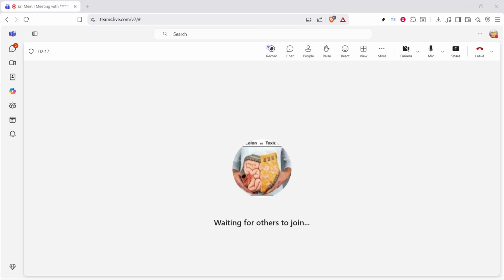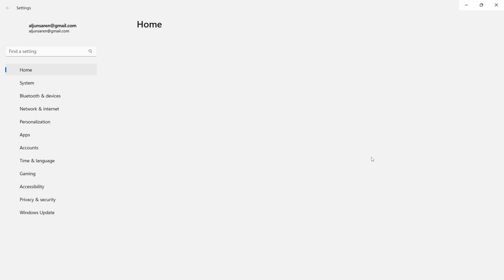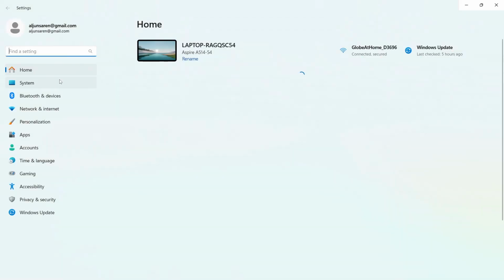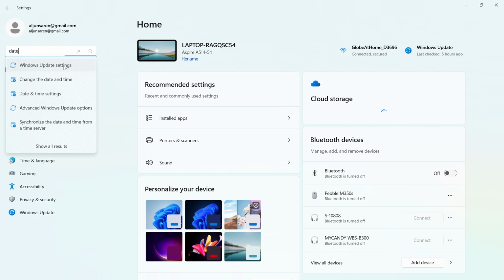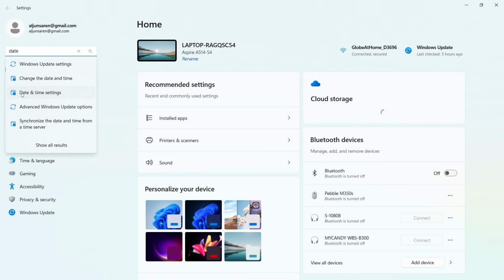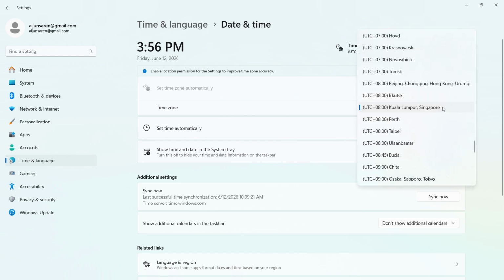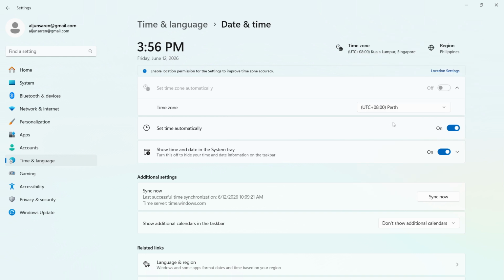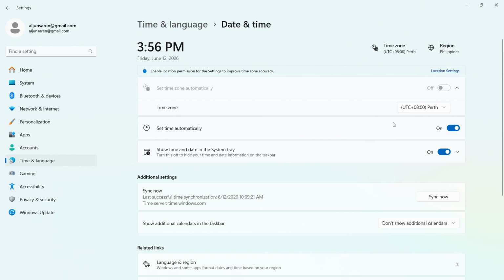How to change your time zone in Microsoft Teams (Step By Step 2026)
How to change your time zone in Microsoft Teams